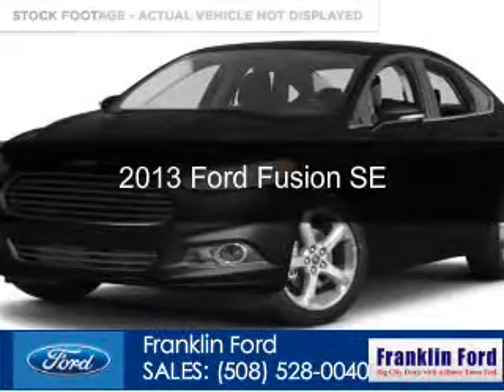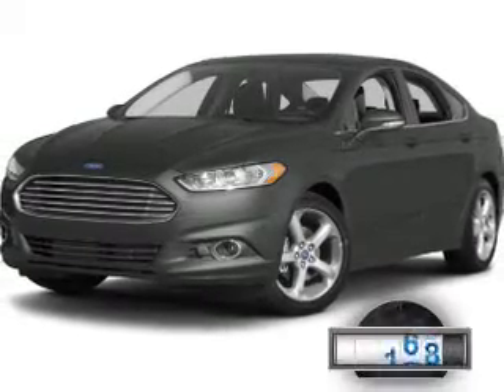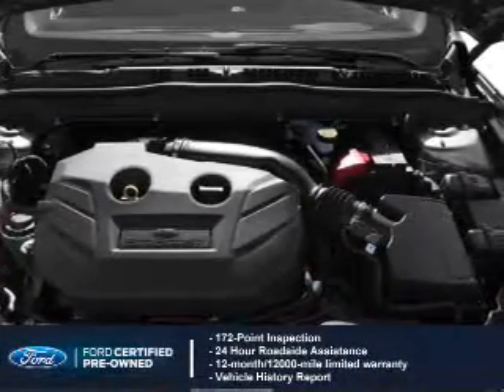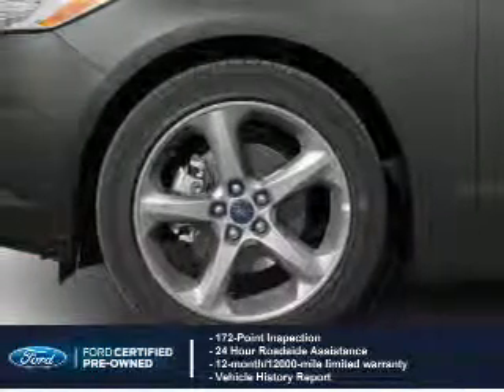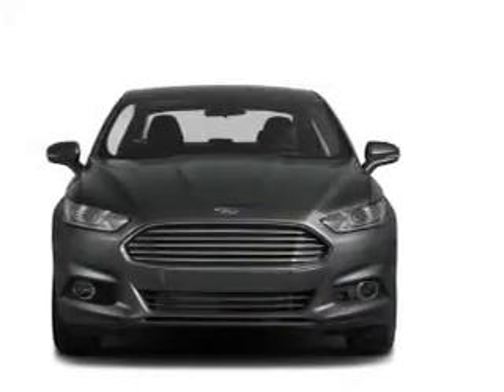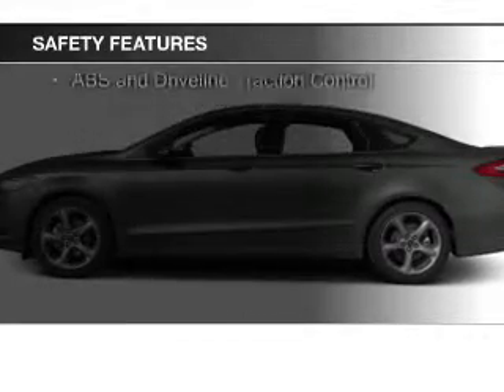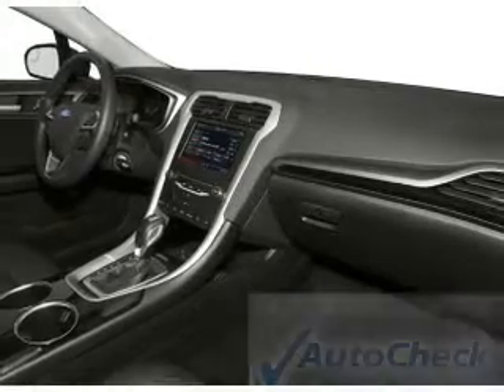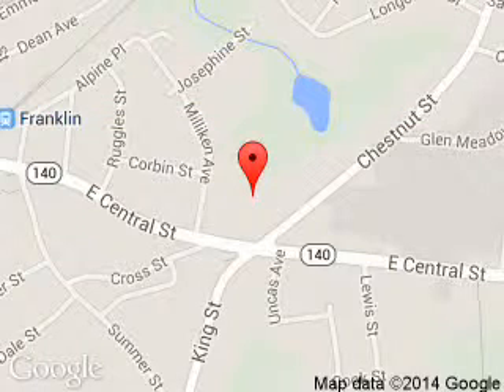2013 Ford Fusion - Franklin MA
Year: 2013
Make: Ford
Model: Fusion
Trim: SE
Engine: 1.6 liter inline 4 cylinder 16 valve
Transmission: 6-Speed Automatic
Color: Tuxedo Black Metallic
Mileage: 31919
Address:
175 E. Central St.